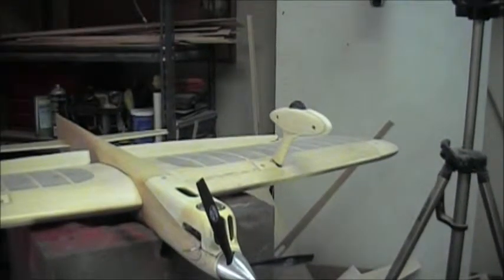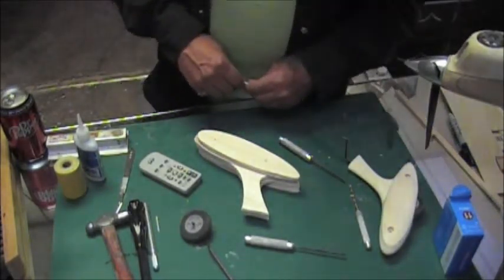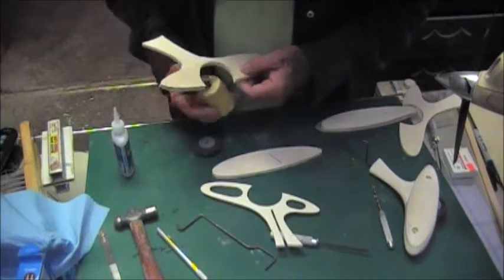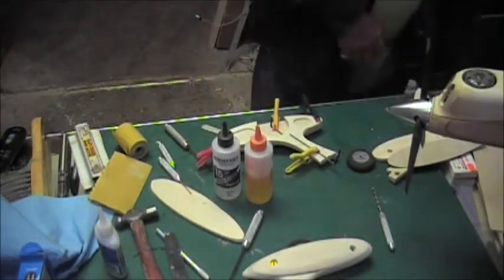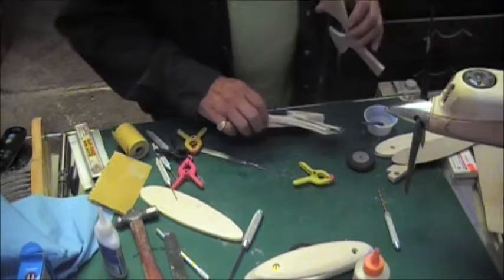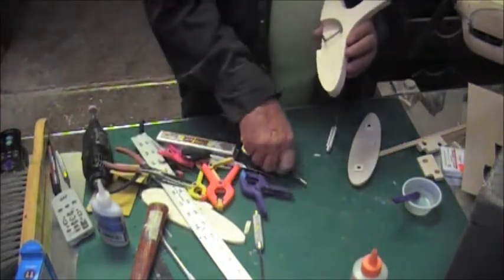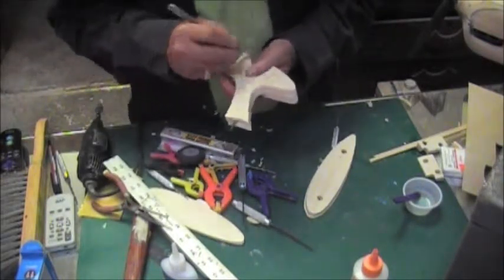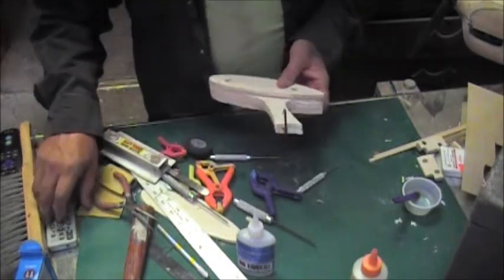Continental wheel pants